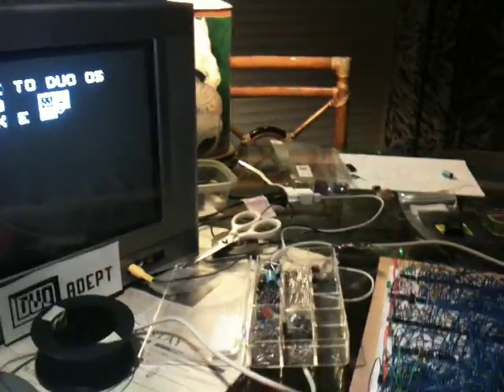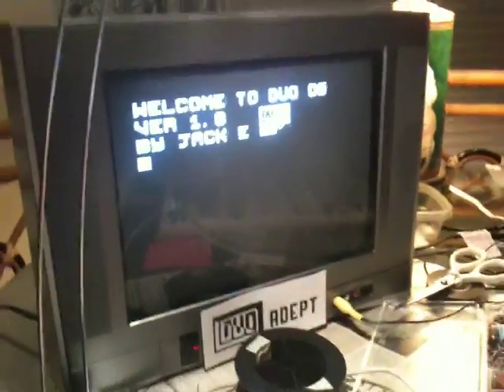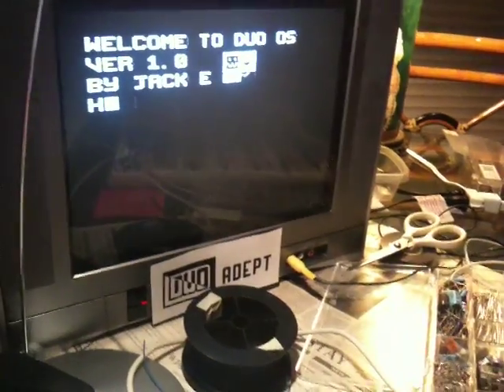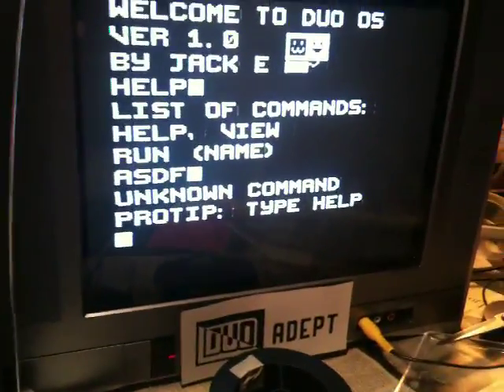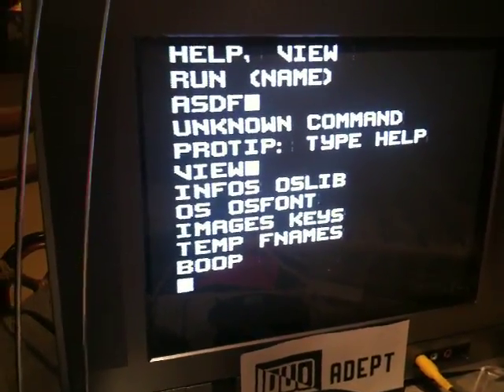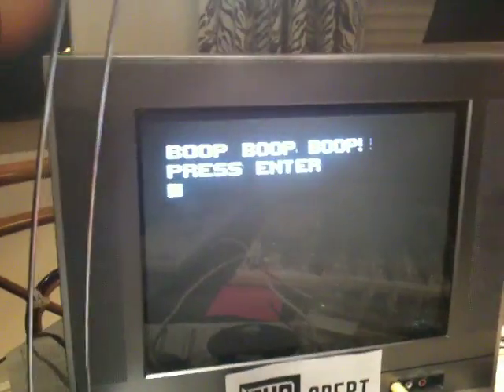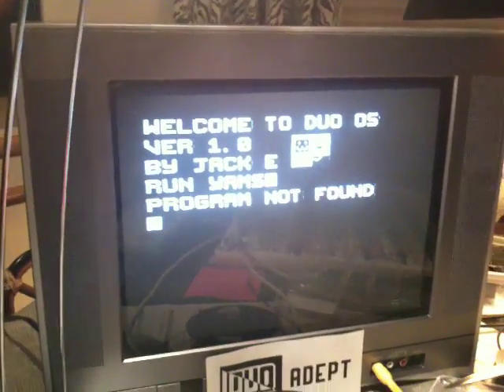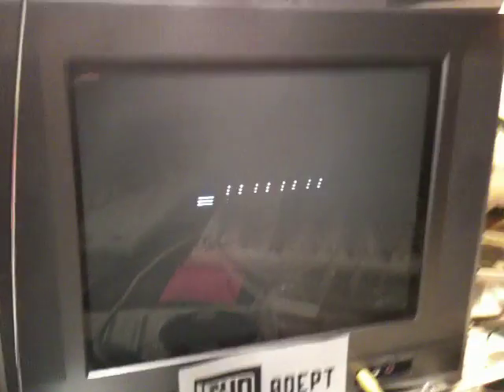DUO Adept TTL CPU + GPU (8)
The DUO Adept is an 8-bit homebrew TTL CPU + GPU I am designing and building. As a challenge I am using only basic kinds of logic chips; no microcontroller or video card. It has a black and white TV monitor, keyboard, and speakers, and is generally awesome!